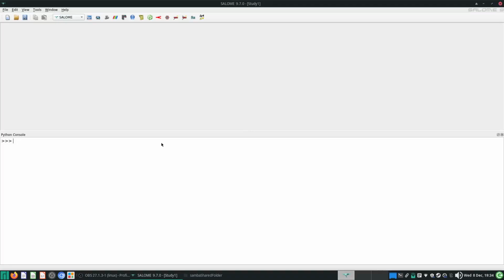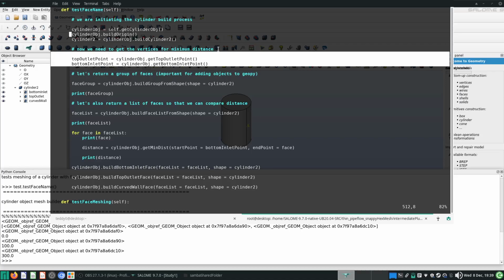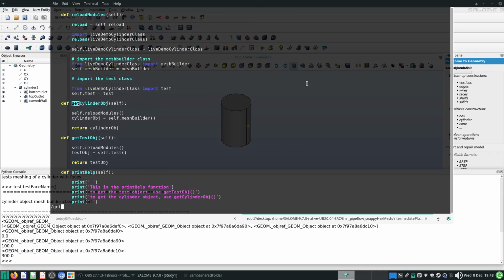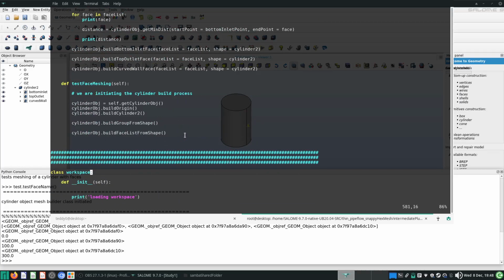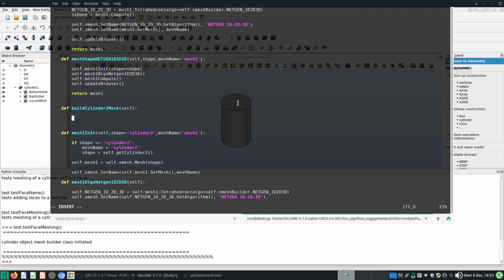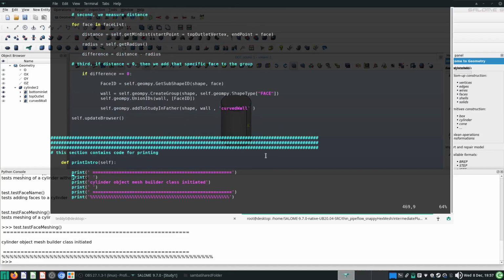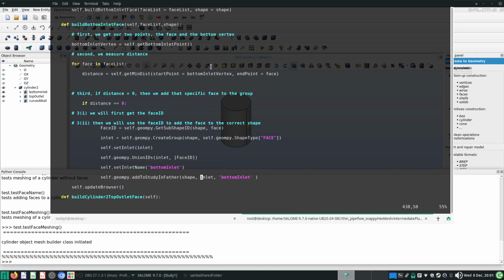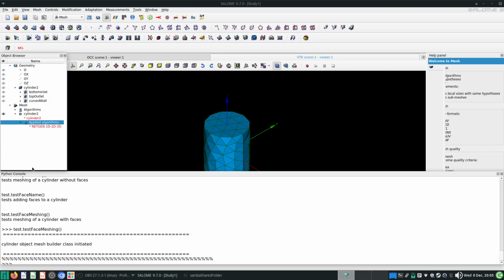OpenFoam Intermediate 117 - making liveDemoCylinderClass more modular and object oriented part ii